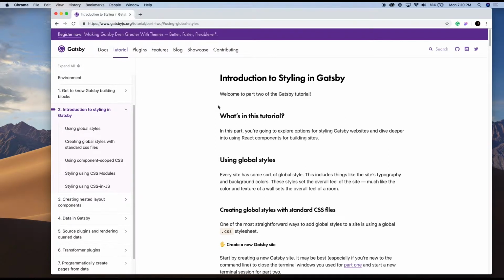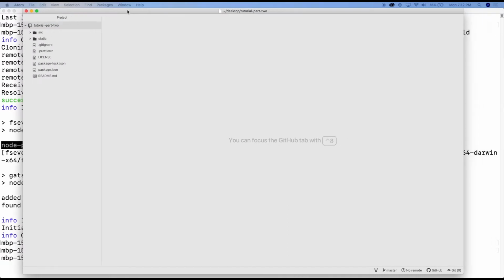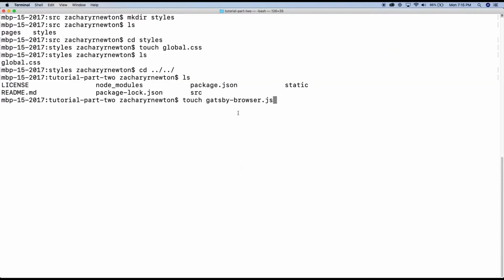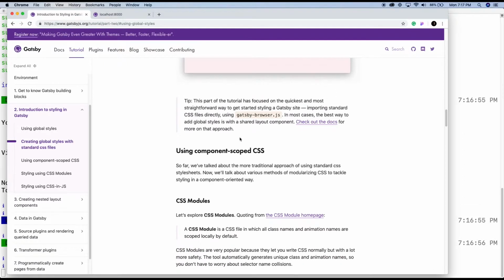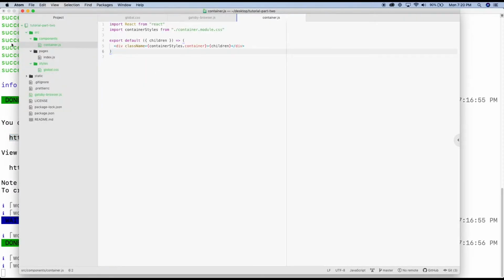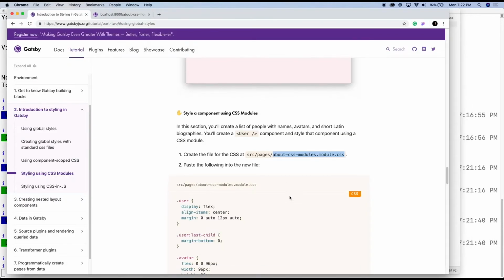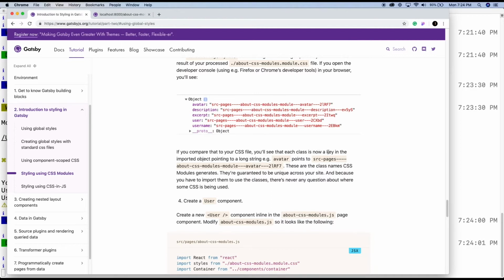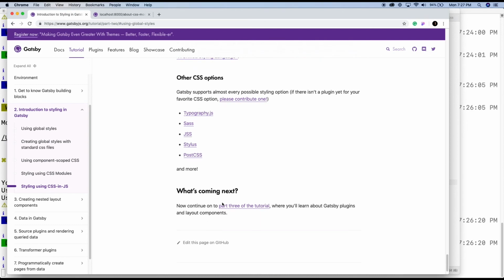Introduction to Styling in Gatsby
In this video, we will continue working on the Gatsby Tutorials and add some CSS to our project.